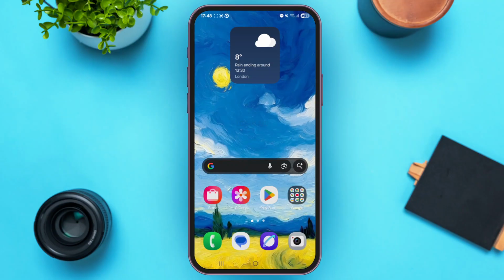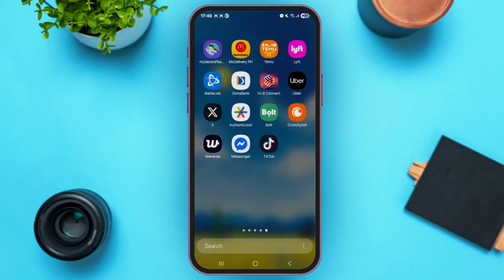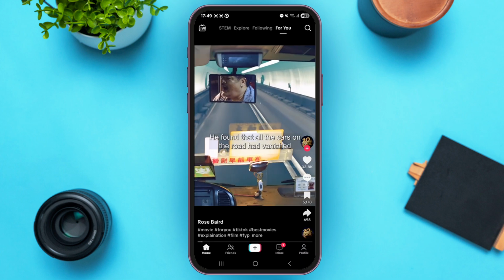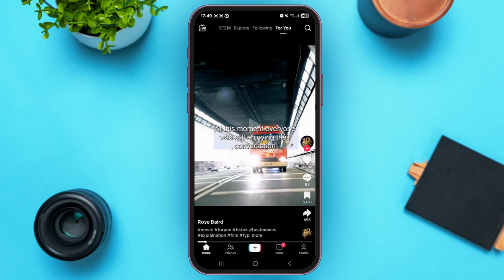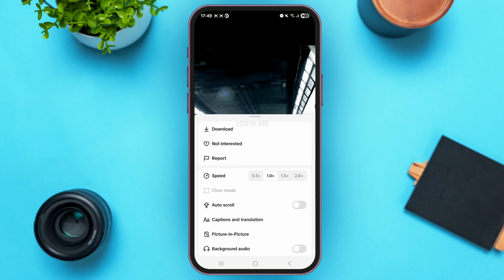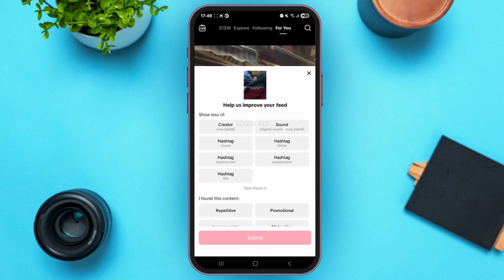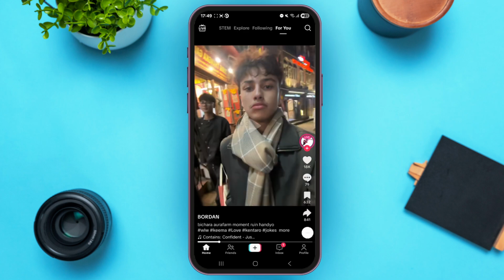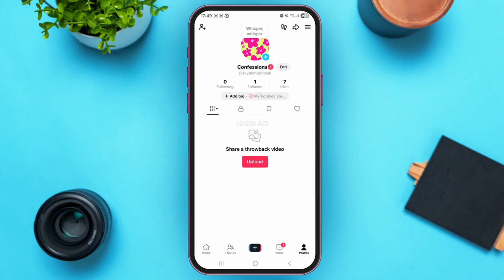How To Block A Hashtag On TikTok | Filter The TikTok Hashtags 2026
Learn how to block a hashtag on TikTok! This tutorial explains how to hide videos with specific hashtags from your feed, customize content preferences, and improve your viewing experience. You’ll also get tips on managing multiple hashtags, controlling recommendations, and keeping your TikTok feed relevant and enjoyable.